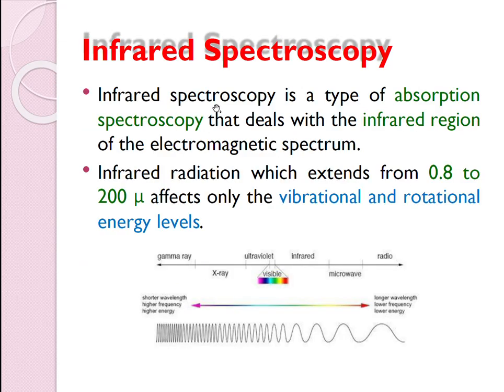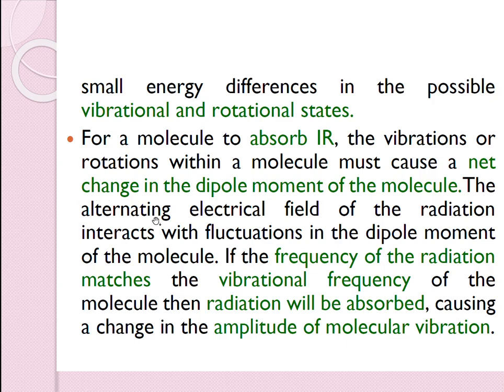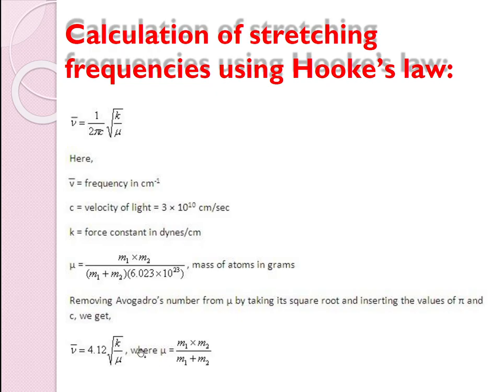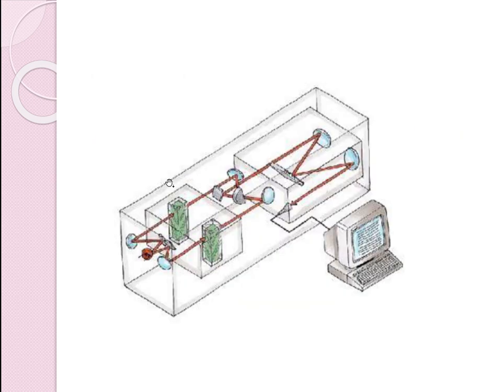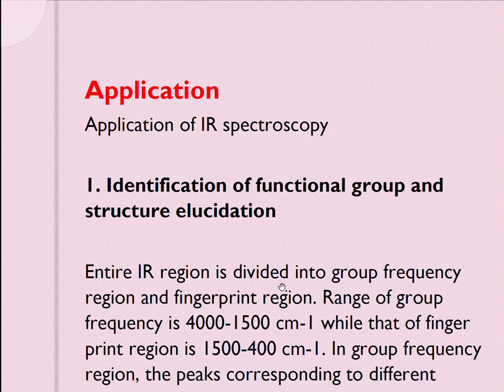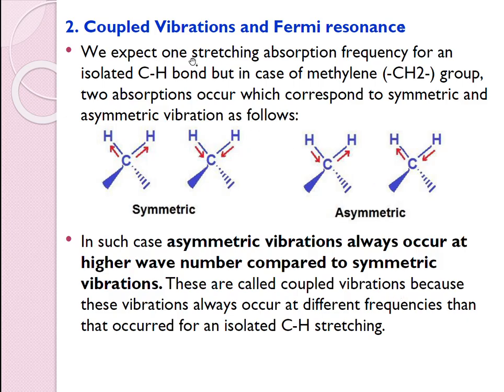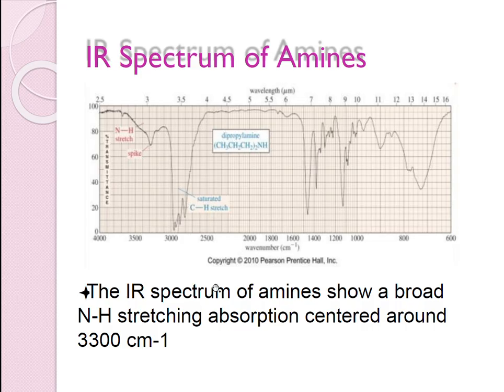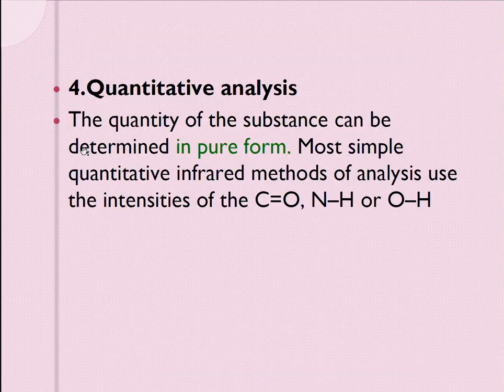IR Spectroscopy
Infrared (IR) spectroscopy is an analytical technique used to identify chemical substances and determine molecular structures. By measuring how a sample absorbs, emits, or reflects infrared radiation, it reveals the types of chemical bonds and functional groups present within a molecule